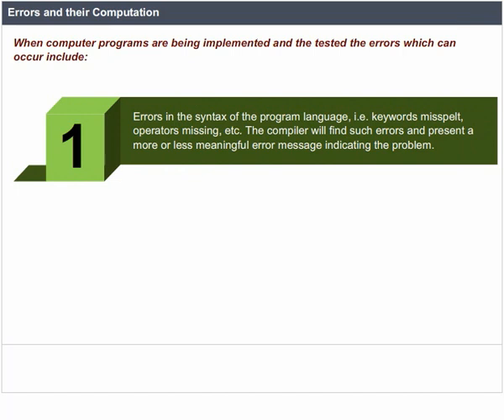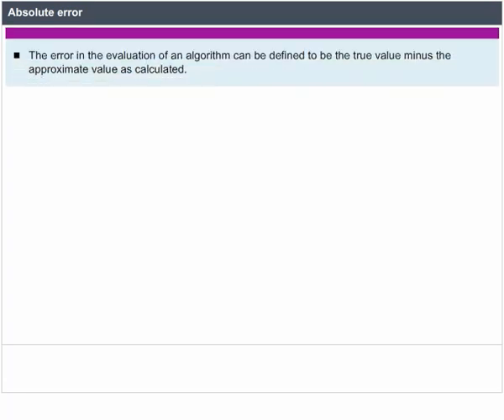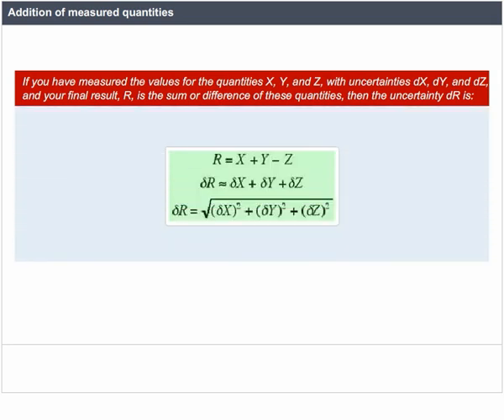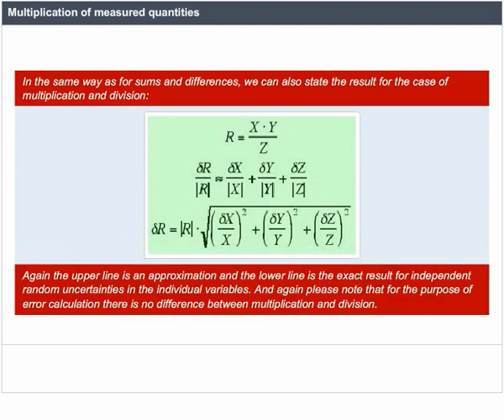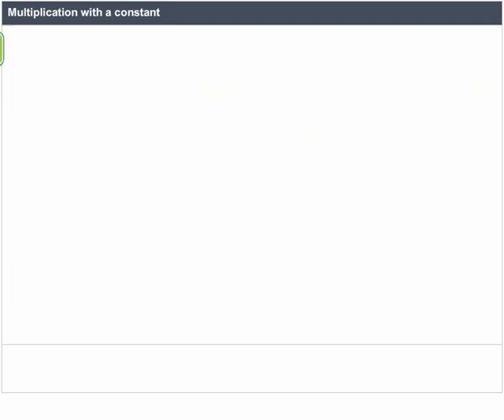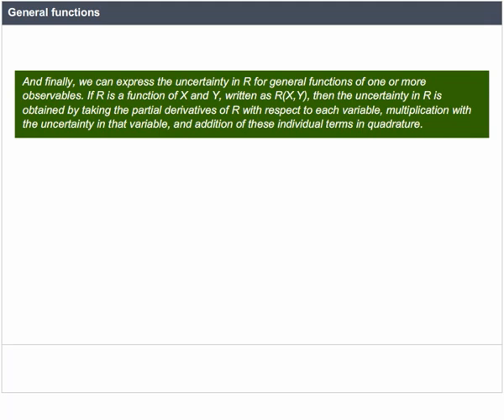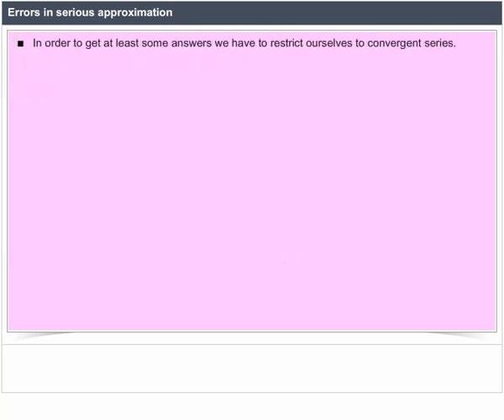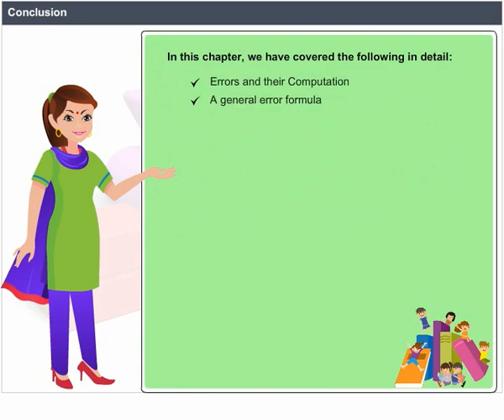B Level - CBNS 1 Errors in Numerical Calculations